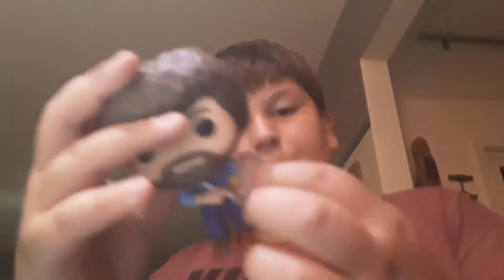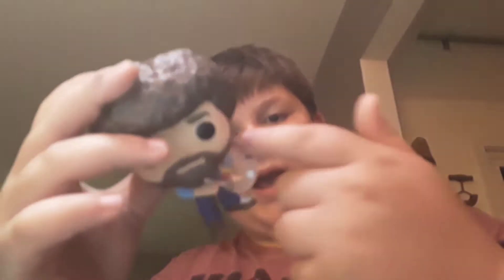Chase Bob Ross!